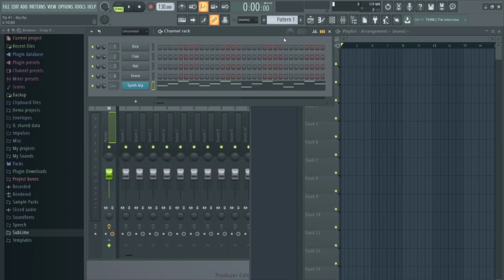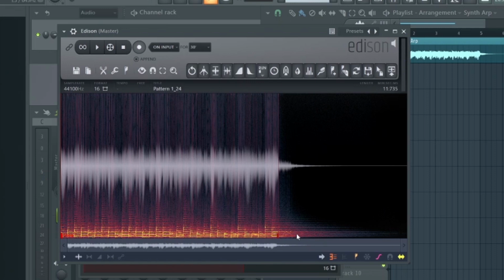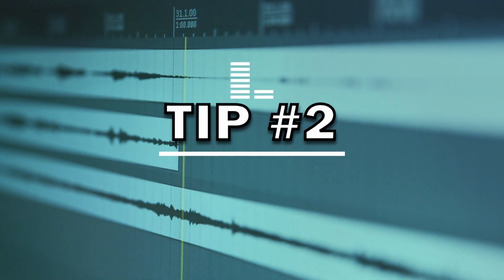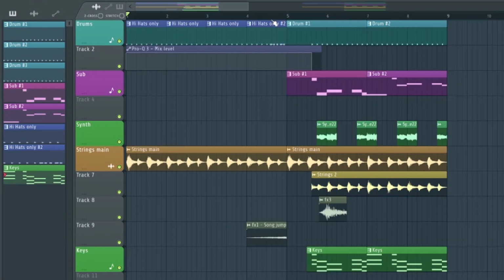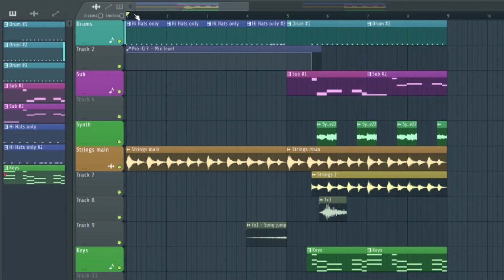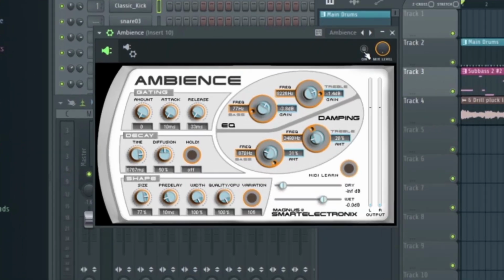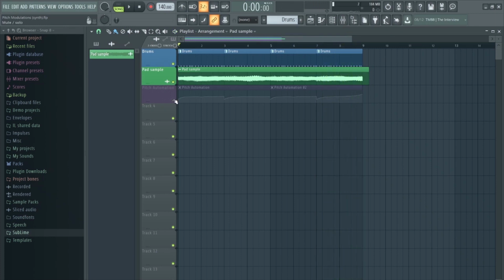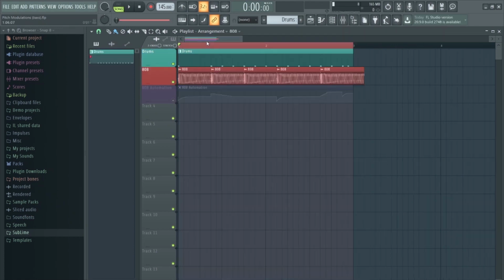8 Music Production Tips to Instantly LEVEL UP Your Beats (2022)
In this video, I'll show you 8 unique tips to instantly take your beats to the next level. Enjoy!

All these tips work with any DAW: Logic, FL Studio, Ableton Live etc.

🎵 Looking to distribute your music to Spotify, Apple Music, TikTok and more? Use Ditto Music to get your music heard while keeping 100% of your royalties!

❁ Music Production tips (Timestamps) ❁
0:00 Introduction
0:14 Tip #1
1:39 Tip #2
2:33 Tip #3
3:28 Tip #4
3:55 Tip #5
4:59 Tip #6
6:08 Tip #7
7:18 Tip #8

❁ EQUIPMENT ❁
Microphone used